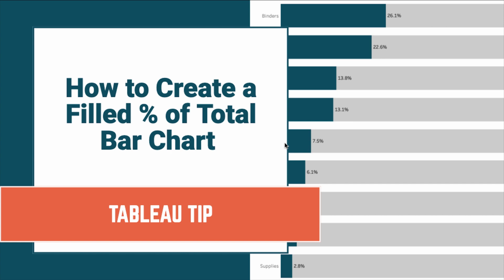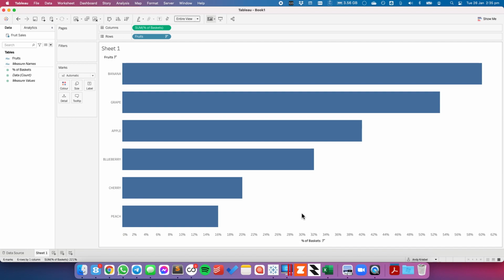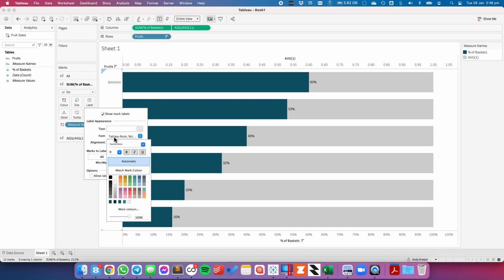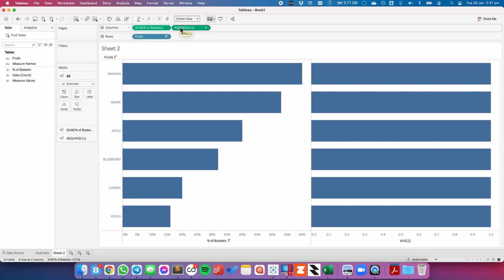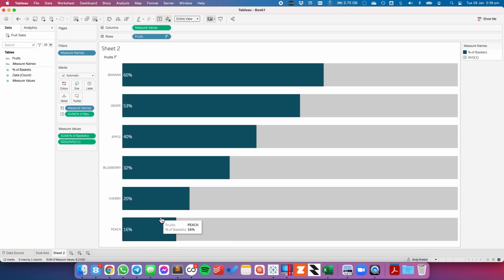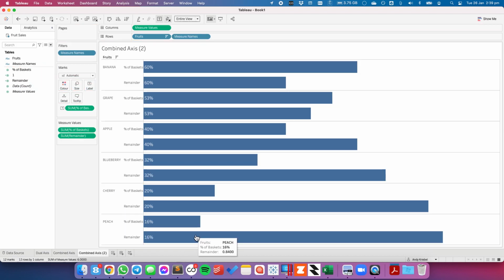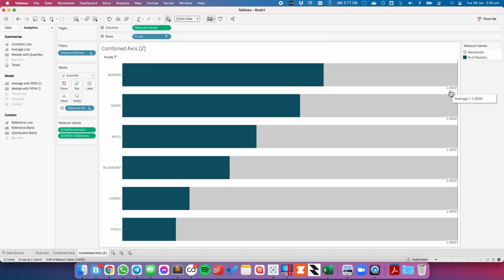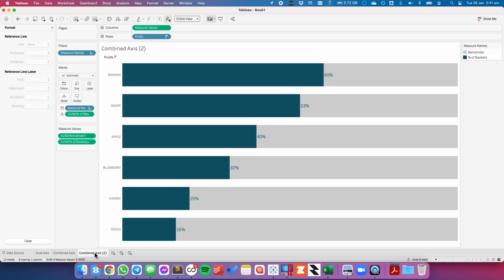3 Methods for Creating 100% Stacked Bar Charts in Tableau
Bar charts that show % of total or percentages below 100% can be made to look a bit nicer by including a color that shows the remainder of the bar chart going up to 100%.

In this video, I show you three methods for creating bar charts that go up to 100% by including another field in the view.